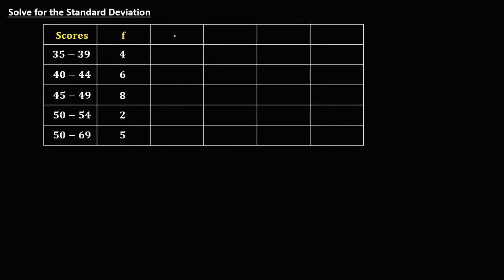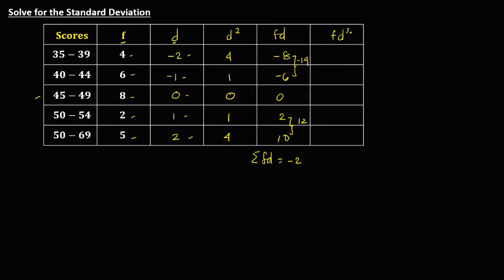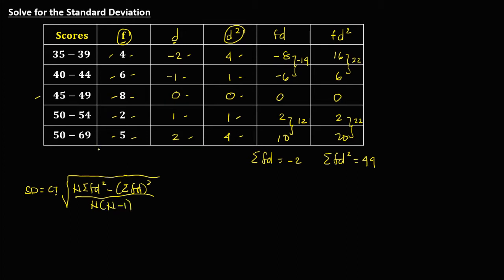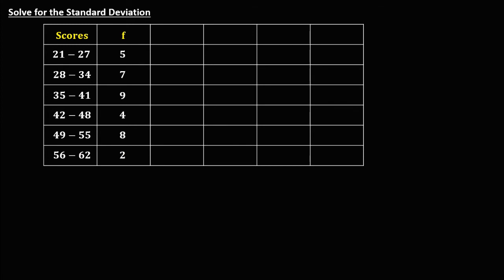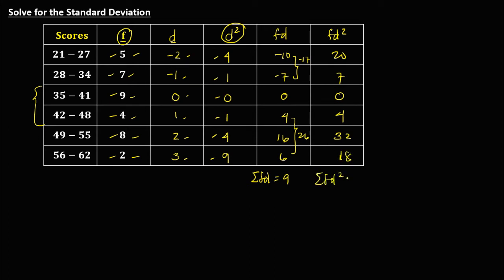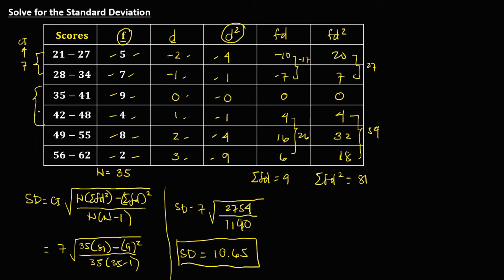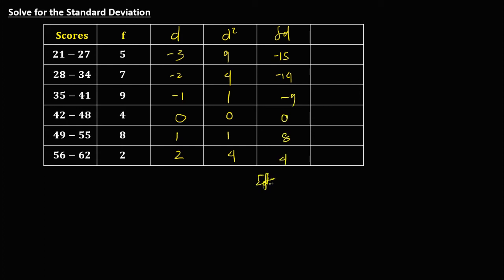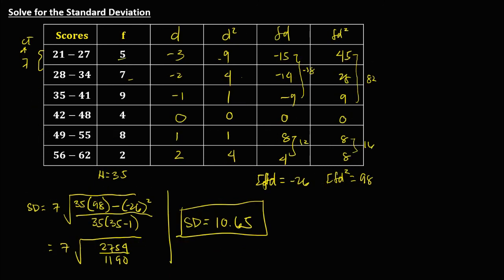STANDARD DEVIATION (GROUPED DATA) || THE SHORTCUT METHOD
We are going to solve the standard deviation of grouped data in less than a minute using the shortcut method.